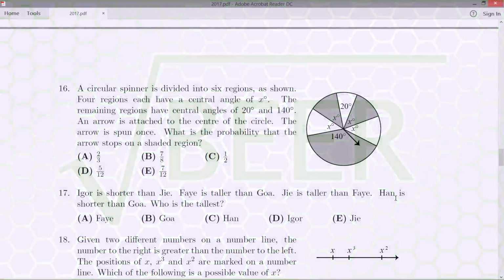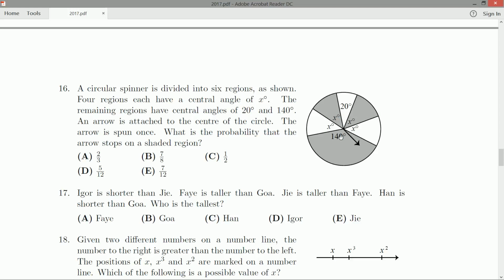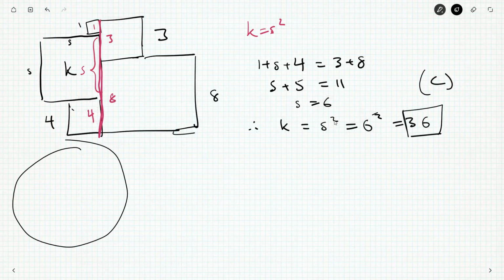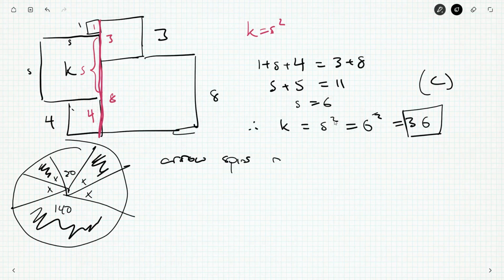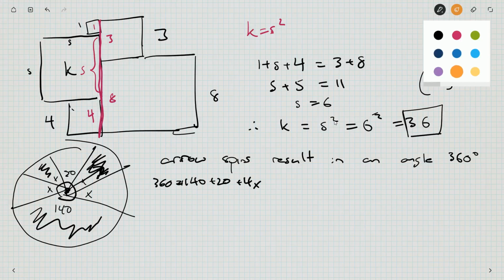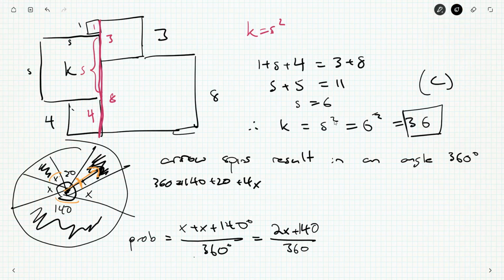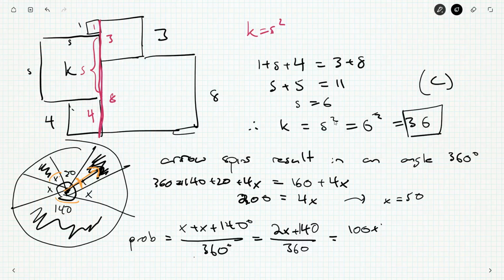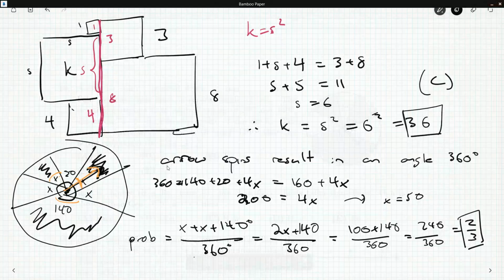Pascal 2017 16